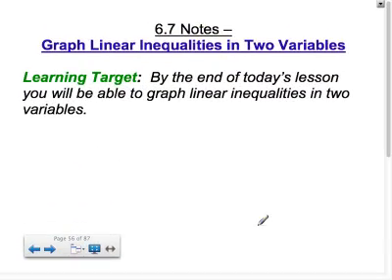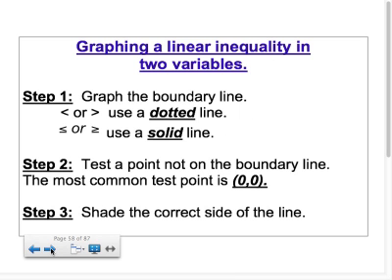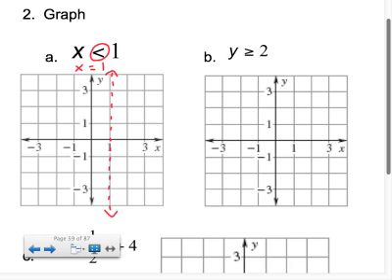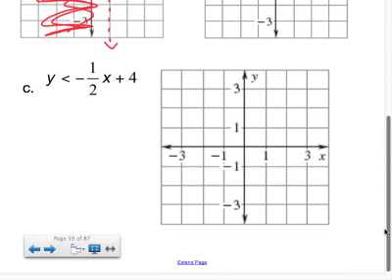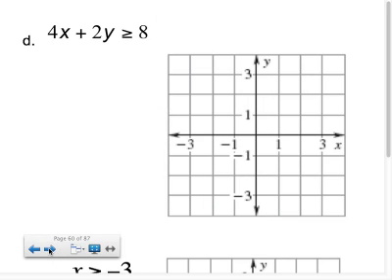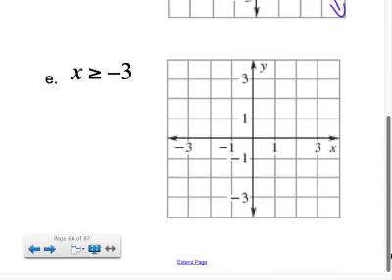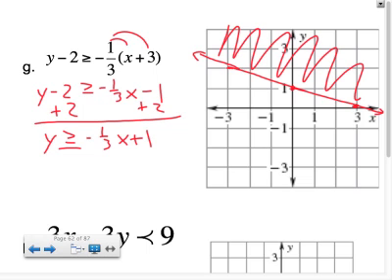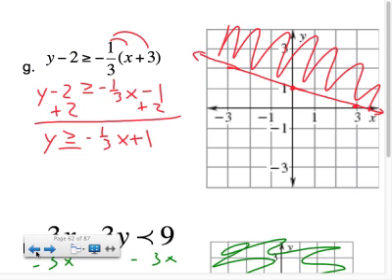Section 6.7: Graph Linear Inequalities in Two Variabales